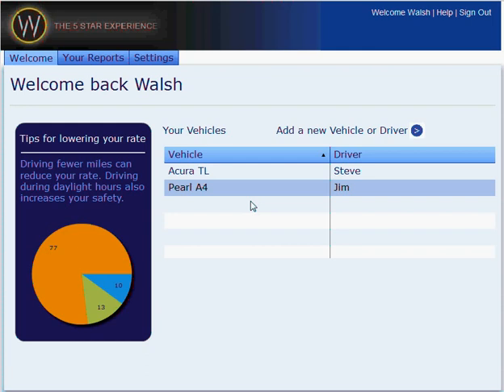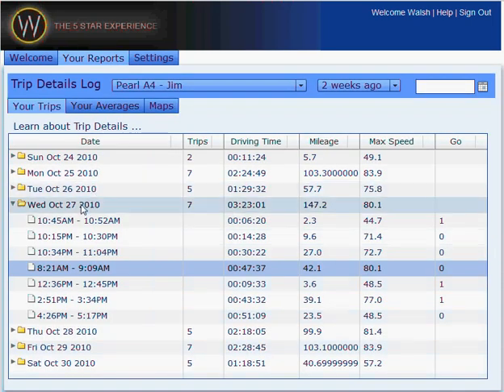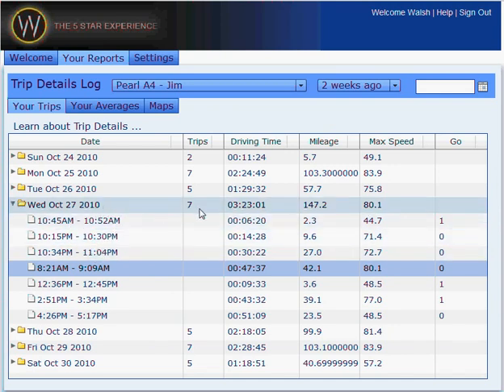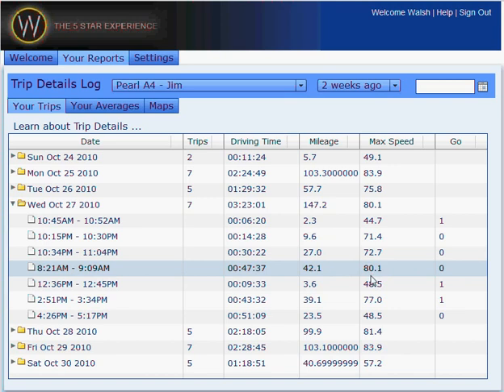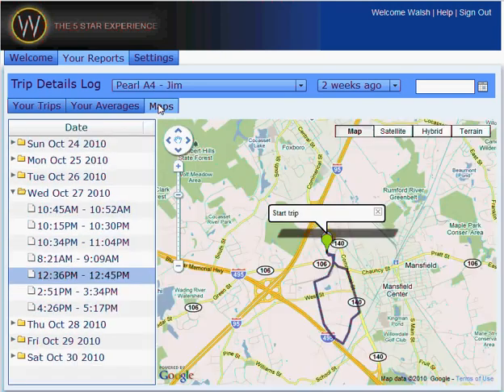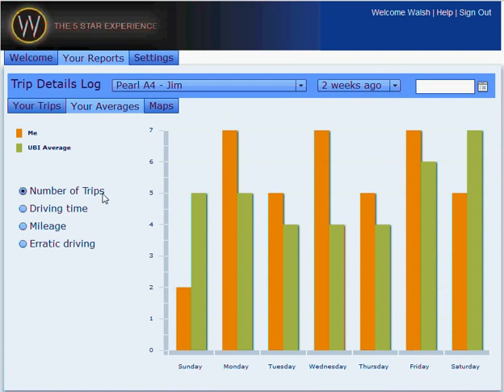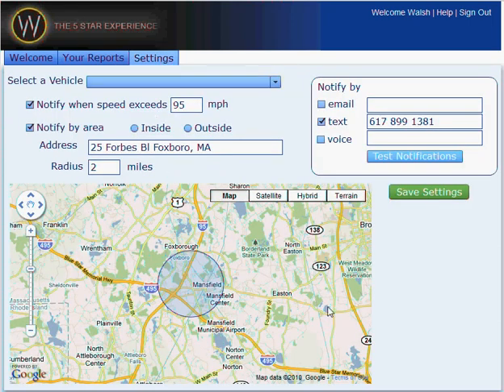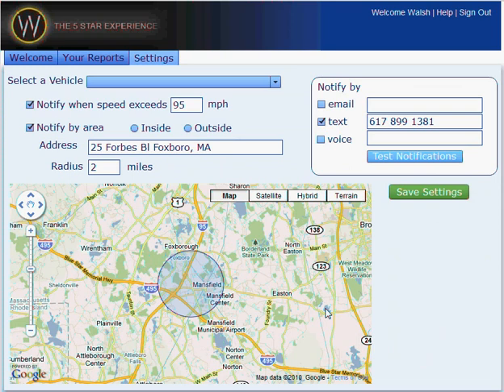Axeda and Walsh Usage-based Insurance Application (Flash)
This demonstration shows a driver portal that provides end users a view into their driving behavior based on a simple Axeda Platform application.  Features include the display of active vehicle data, aggregate reports, threshold rules, and maps showing the driving routes for specific trips.